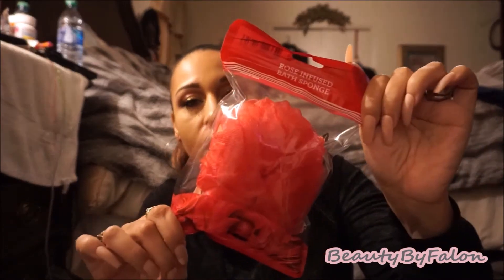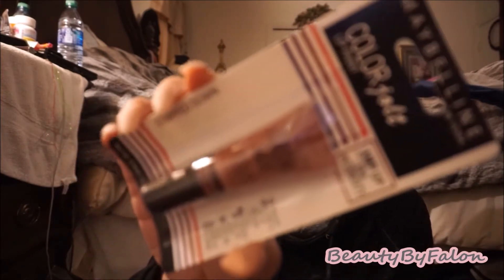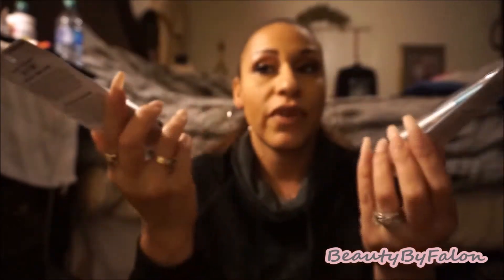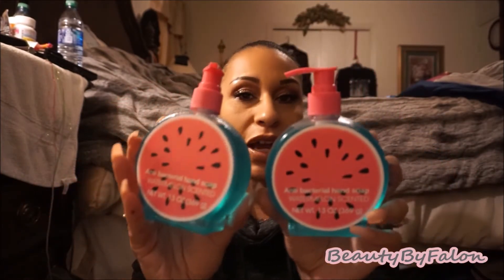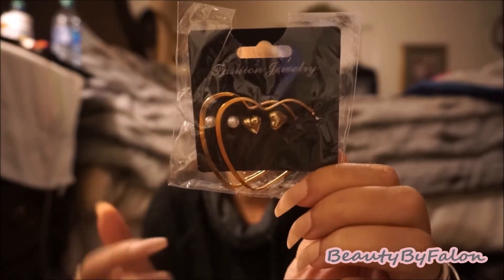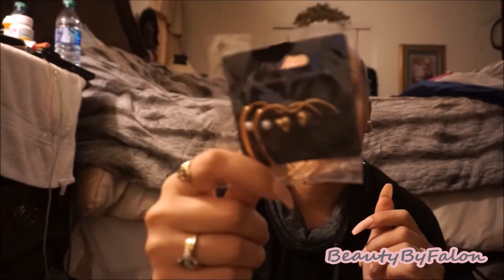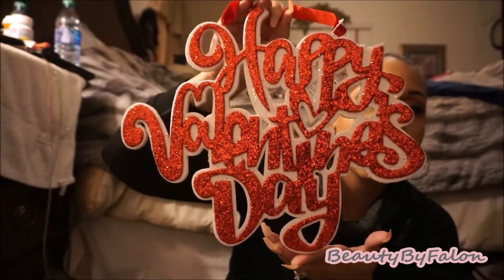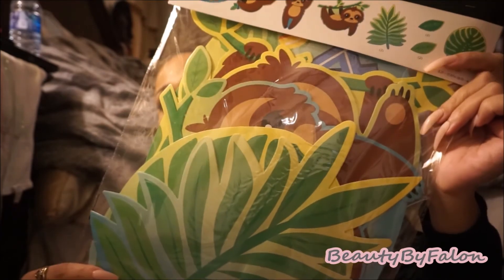Dollar Tree Haul